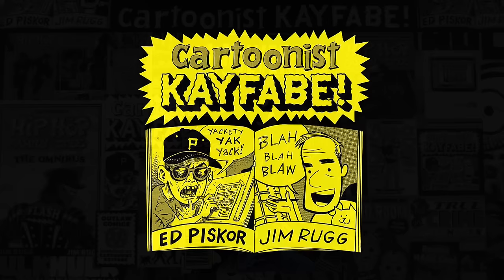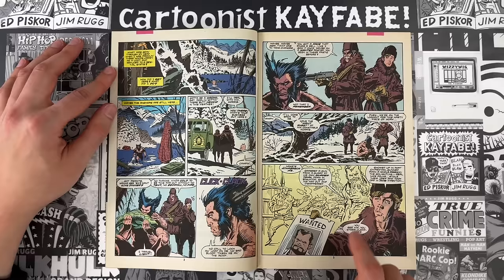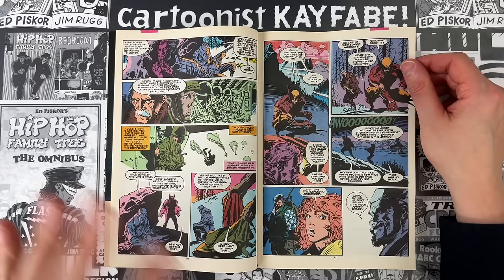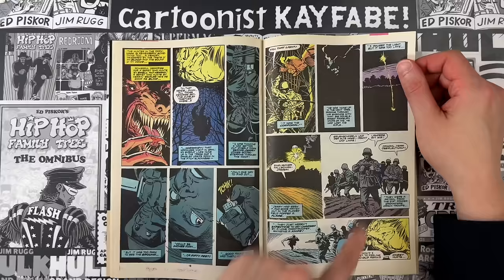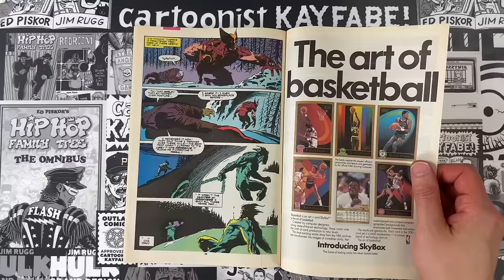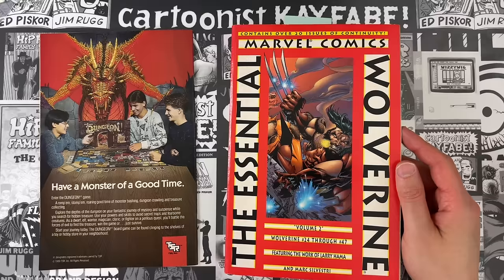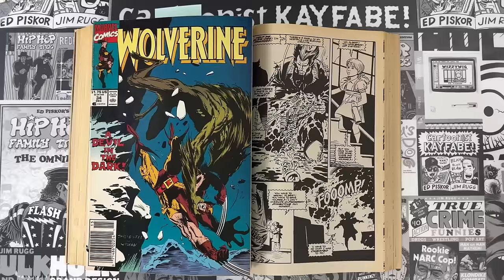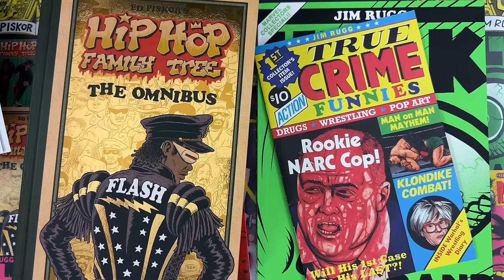The Best MARC SILVESTRI Comics!